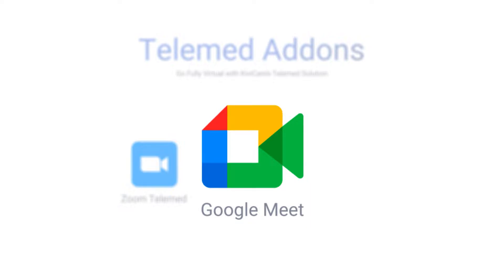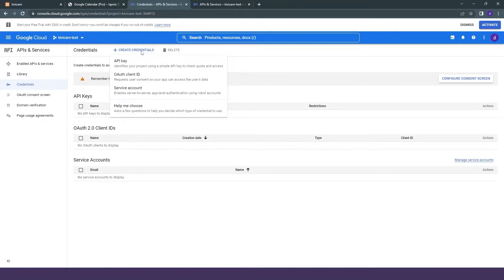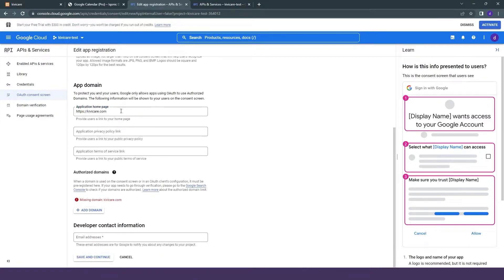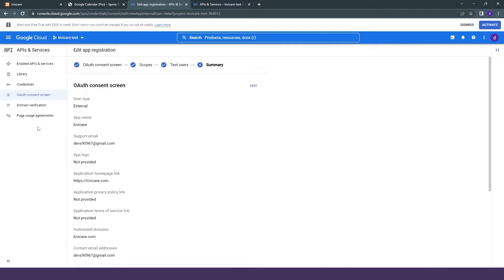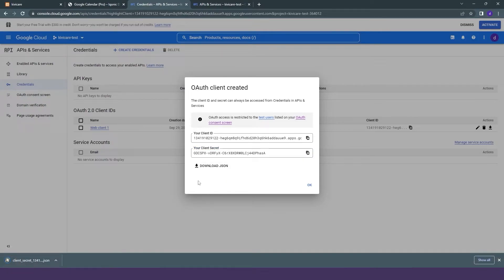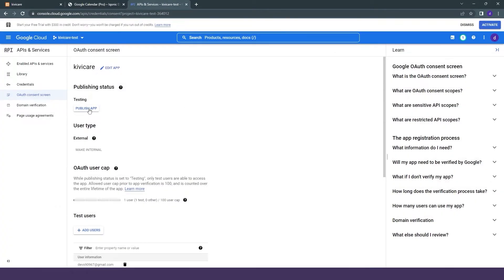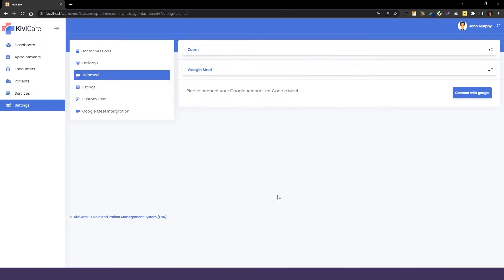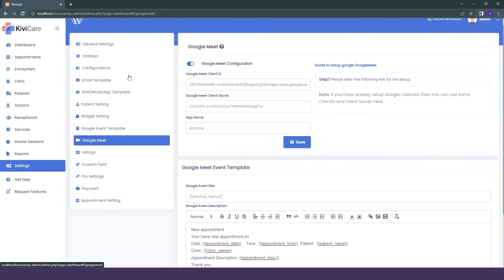The Ideal Setting for Google Meet Extension | KiviCare | Iqonic Design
Looking for an ideal setting to use Google Meet Extension? Then look no further than KiviCare - Google Meet Telemedicine of Clinic and Patient Management Plugin! This video will show you how KiviCare is the perfect place for all your video consulting needs. From the privacy of your own home, to the convenience of being able to connect with patients from around the world, KiviCare has it all.